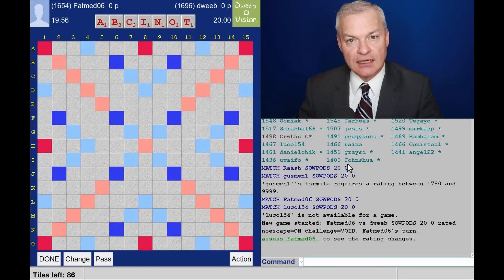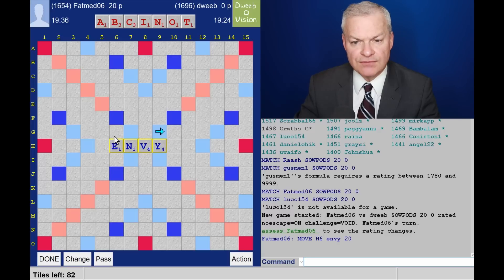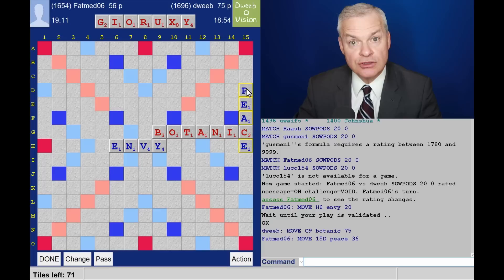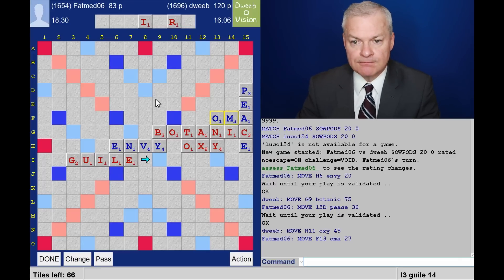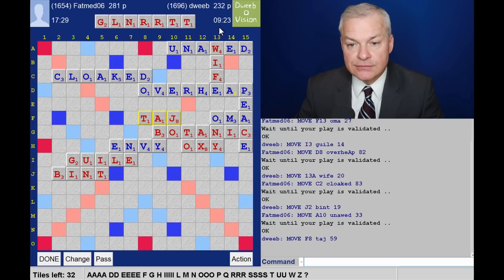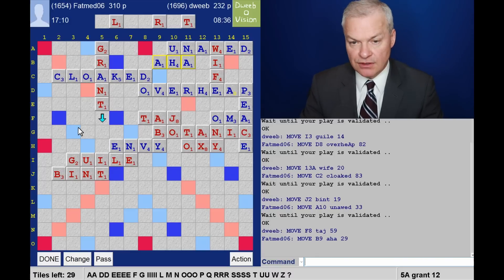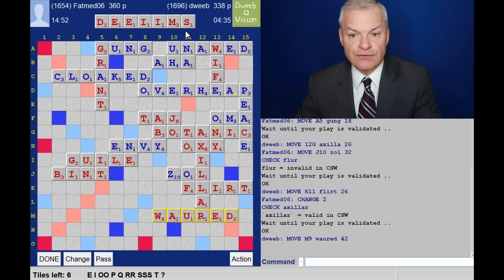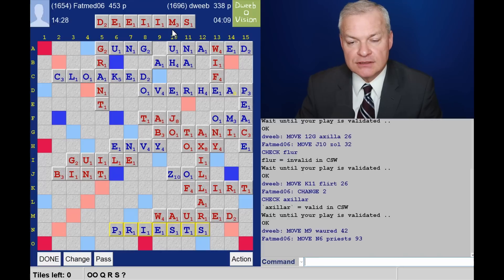Unraveling the Lexicon: Scrabble Grandmaster's Live Commentary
In this video, Scrabble grandmaster David Webb provides live commentary while playing.

If you're looking to play scrabble better, this video is for you! Scrabble grandmaster David Webb shares his winning strategies with you, so you can start winning more games and become a scrabble master!

Scrabble with live in-game commentary from Scrabble grandmaster - match played on 23rd July 2023 using CSW19 wordlist - Dweebovision 1309